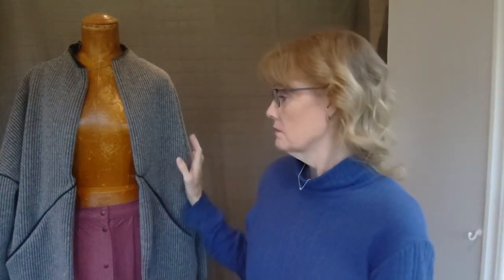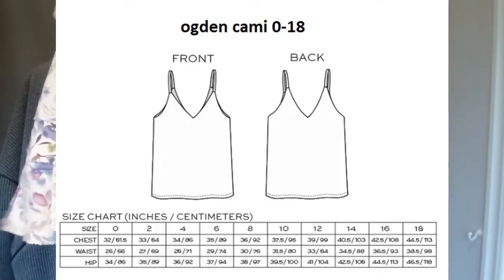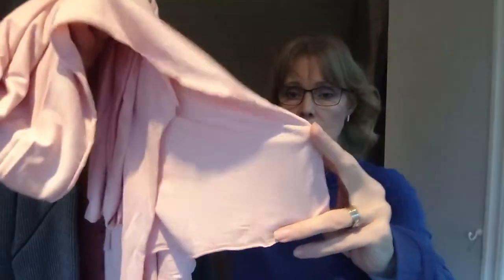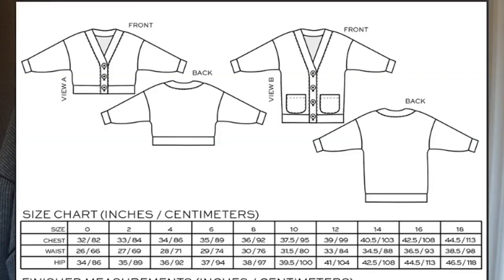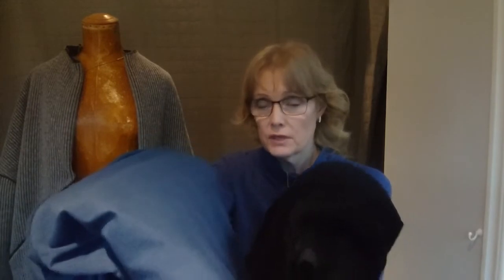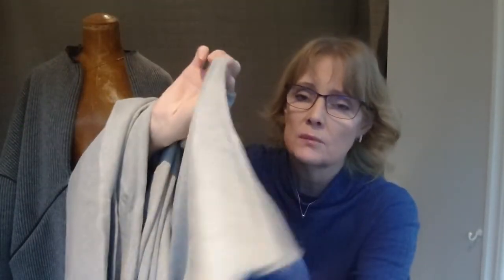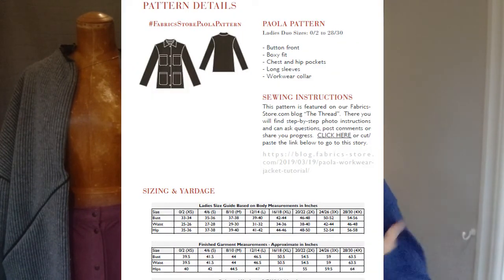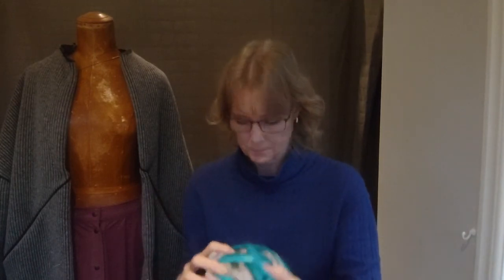SEWING PLANS FOR NOVEMBER 2021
get ready for a looong video about my november sewingplans. I know I probably taken on more than I can handle but I sure like the challenge :-)
The patterns I will try this month is:

the three tops are:
mandy boat tee from tessuti:
fabric from stitchybee.co.uk

the two bottoms are:
the Alixa skirt from fibre mood
fabric from stoffostil
the mountainview pull up jeans from itch to stitch

the topper is
the Marlo sweater from true bias

the extras are
varzim overalls from itch to stitch
fabric from stoff o stil
sudley dress from Megan Nielsen patterns
fabric from Älvängen yarn&fabric
duvet cover from jysk and fabric from ohlssontyger.se
Paola workware jacket from the fabrics-store
and fabrig from tyglagret, kungälv

The vlogs mentioned are
as usual :-)

THANK YOU SO MUCH FOR STICKING AROUND FOR A VERY LONG INFO FOR A VIDEO TOO..
Take care and have a great thursday..
Love Elisabeth